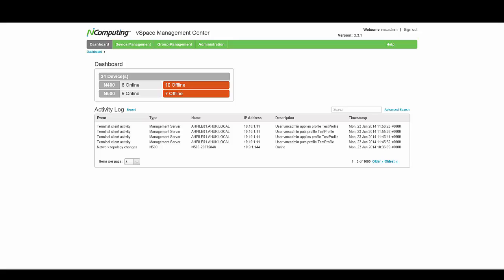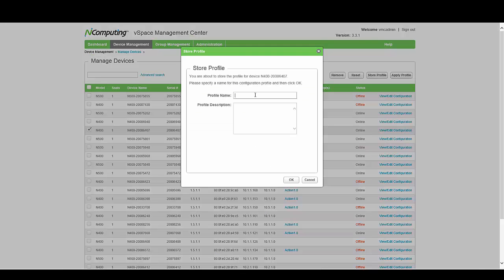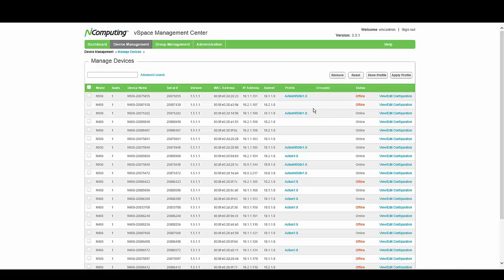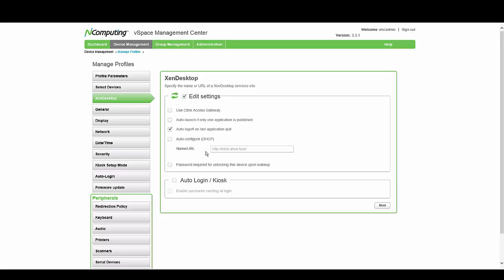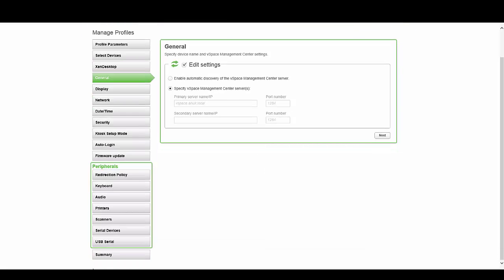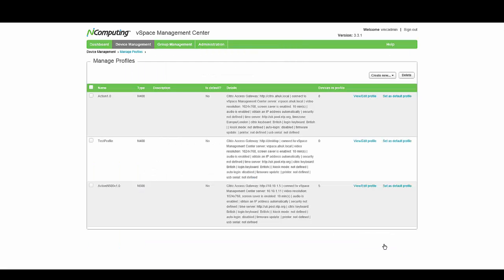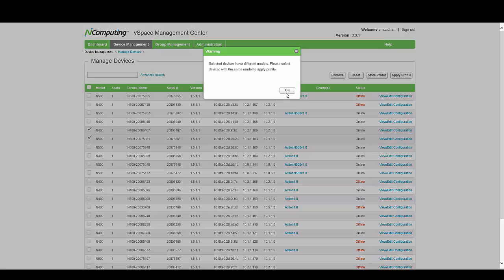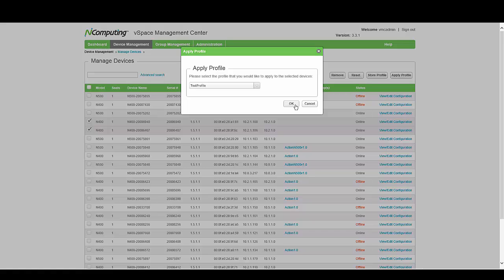NComputing VSpace Management Center - Managing Profiles Part 1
How to capture, edit and deploy a profile from an N400 or N500 using the NComputing VSpace Management Center